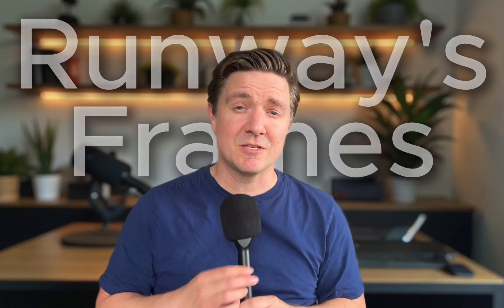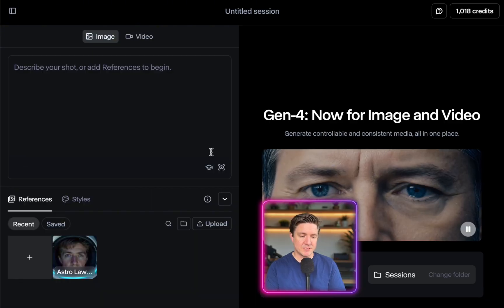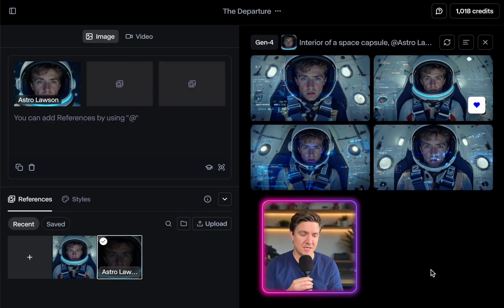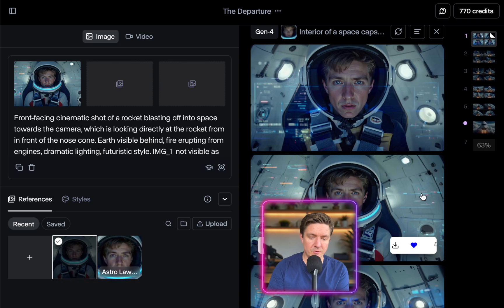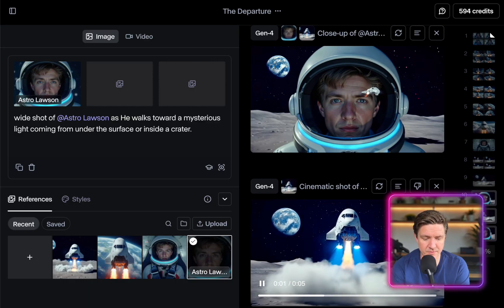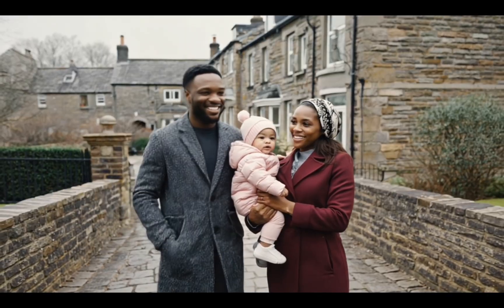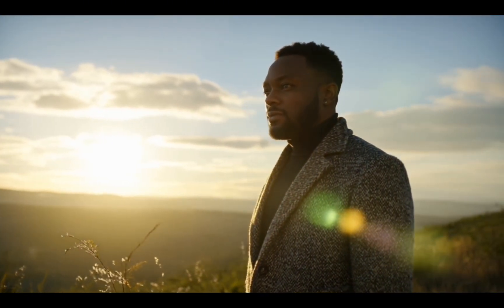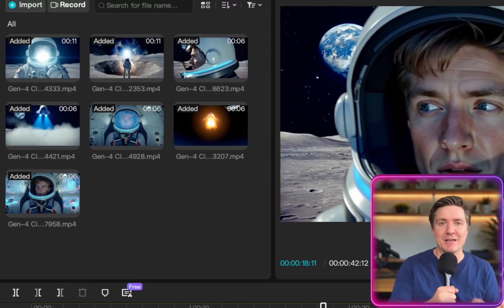Runway Frames Better Than Veo 3? Right Now!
Is Runway Frames actually better than Veo 3 right now?
Yes—and in this video, I’ll show you why.

Veo 3 might be impressive, but it’s not available outside the U.S. and it can’t create consistent characters and scenes. That’s where Runway’s Frames feature shines. I’ll walk you through how I created a short cinematic story—from image references to final animation—using AI tools that are available today.

Chapters
0:00 Veo 3's Big Limitation
0:52 Runway Frames Explained
1:18 Sponsor: Enhance Video with TensorPix
1:49 How to Use Runway Frames for Storytelling
2:46 Generating a Moon Landing Scene
3:25 Full Scene Creation with Runway
3:36 Bonus: A 2-Hour True Story Short Film
4:45 Final Thoughts & Why Runway Wins